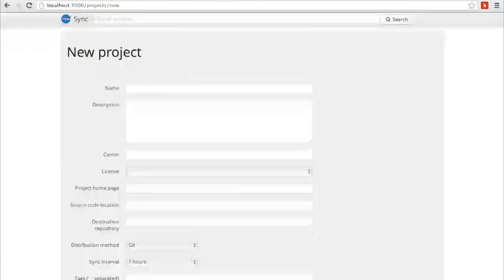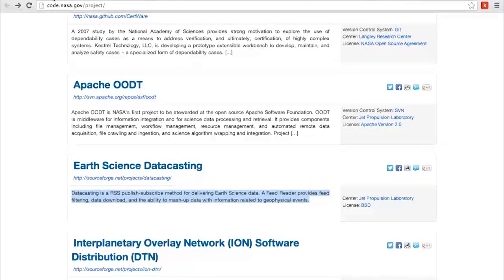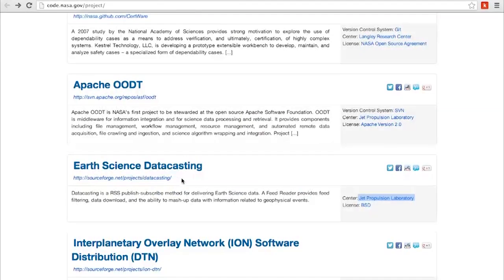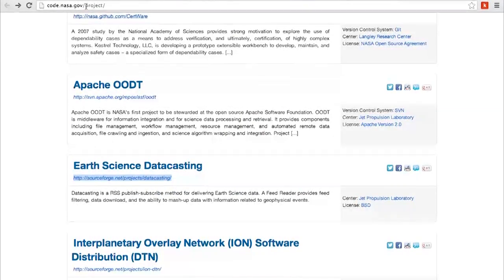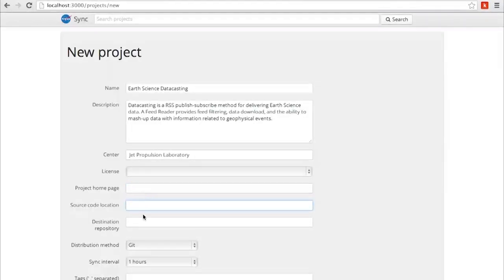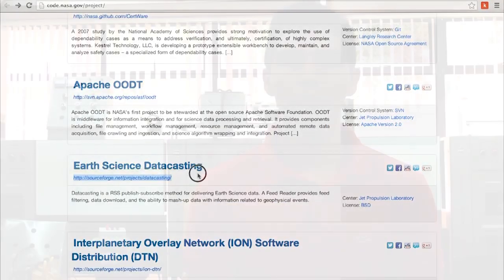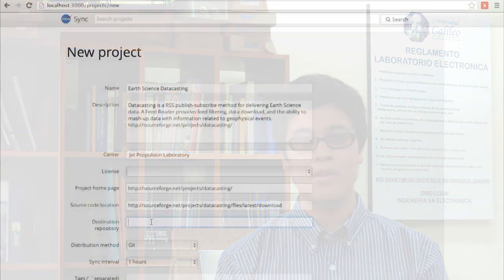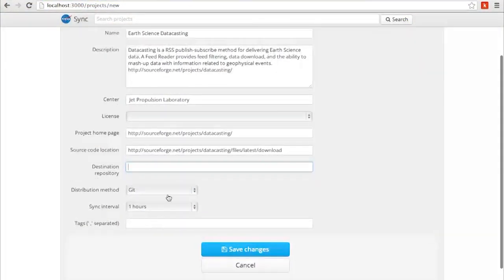Ganadores del Hackathon - Primer Lugar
El evento International Space Apps Challenge liderado por la NASA, donde Universidad Galileo formó parte importante como una de las sedes internacionales, albergó durante 48 horas desde el 20 de abril, a 50 guatemaltecos con el objetivo de crear soluciones colaborativas de código abierto para hacer frente a las necesidades tecnológicas globales a la vida en la tierra y el espacio.

El primer lugar lo obtuvo el proyecto SYNC integrado por Diego Figueroa, Edwin Maldonado, ambos egresados de Universidad Galileo y Marvin Méndez quien actualmente cursa el último año de Ingeniería de Sistemas, Informática y Ciencias de la Computación, cuyo objetivo consiste en un sistema de ordenamiento de proyectos de código que se encuentran ubicados en internet, la aplicación localiza, verifica la última actualización, la recopila y la ordena de forma centralizada en un sitio web, para facilitar el acceso a la información.